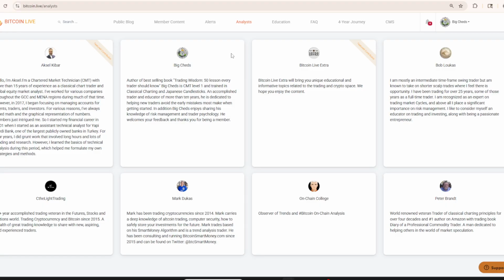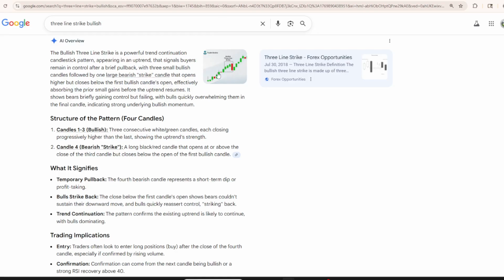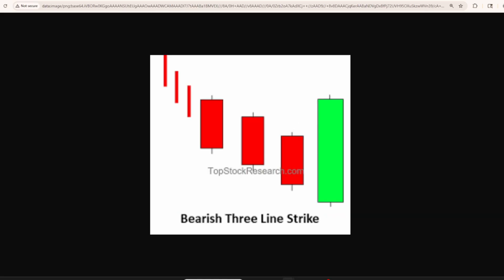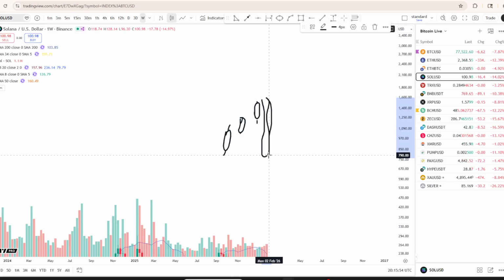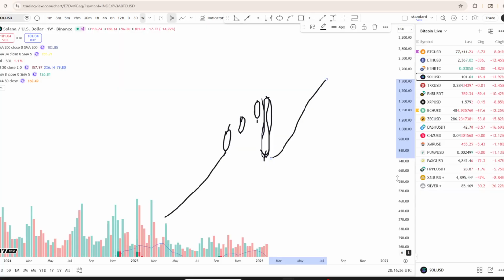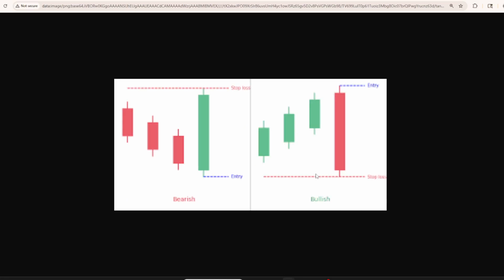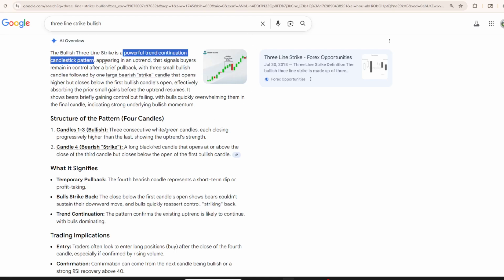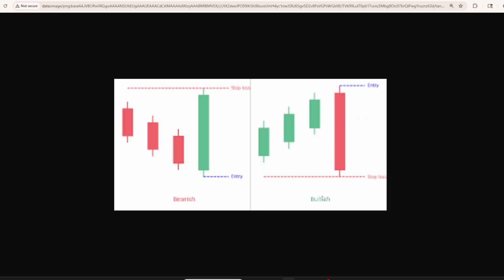Three Line Strike - Bullish - Japanese Candlestick Pattern